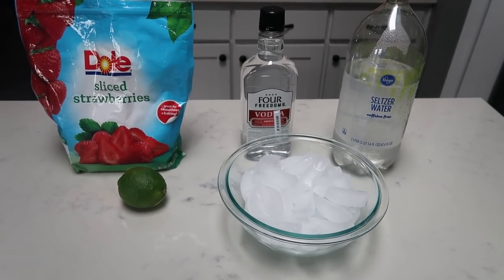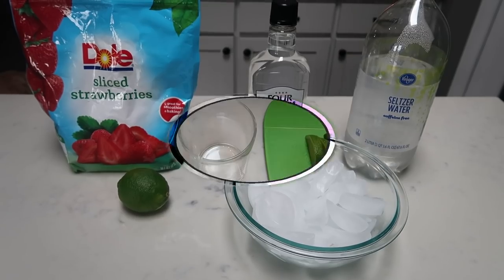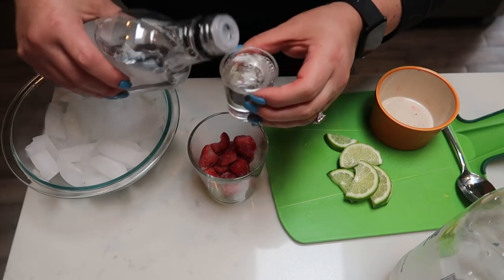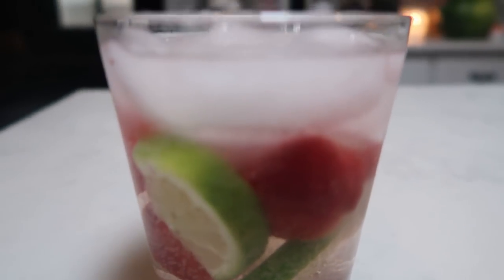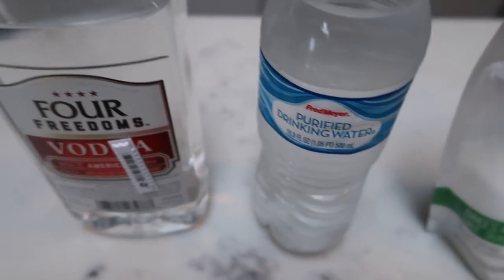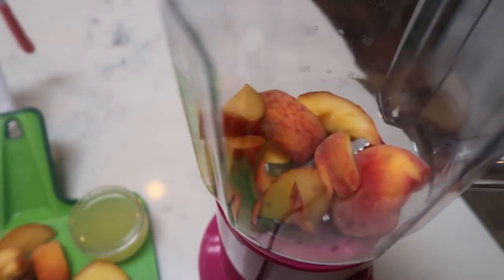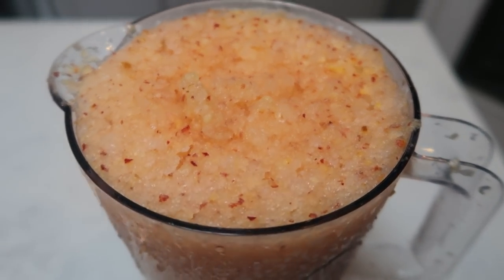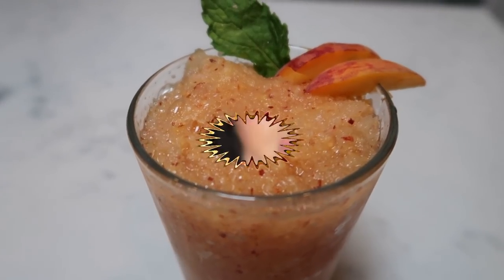WW SUMMER DRINKS COLLAB | 3SP STRAWBERRY LIME SPRITZER | 3SP SUMMER PEACH DRINK | WEIGHT WATCHERS!!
Are you looking for some summer adult beverage recipes that are not only delicious but also WW friendly?  Then this is the collab for you!!!  Thank you Miranda at Running Away With Life for hosting and make sure you check out all of the other channels participating for TONS of ideas!!  Enjoy!! XO

Code- jennswwjourney

HAPPY MAIL!!!